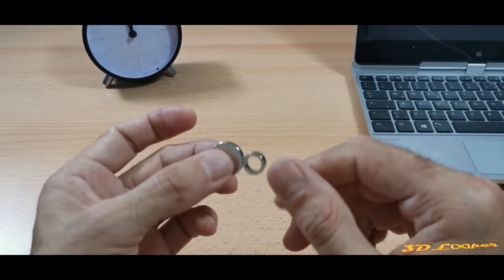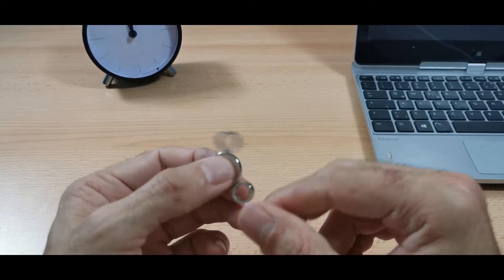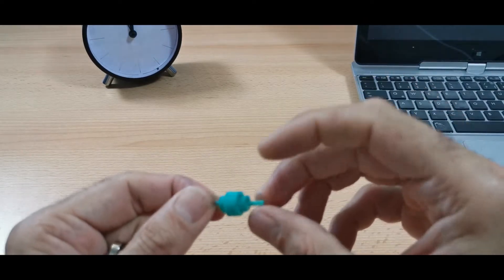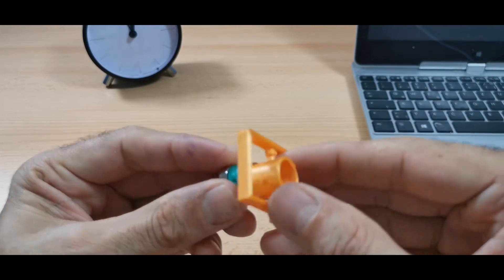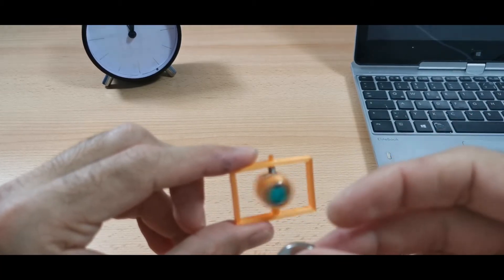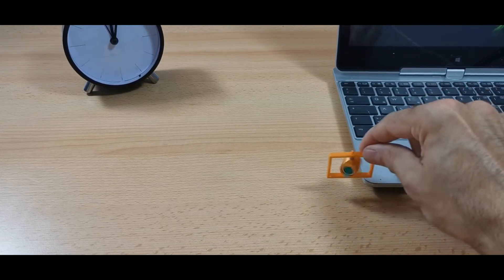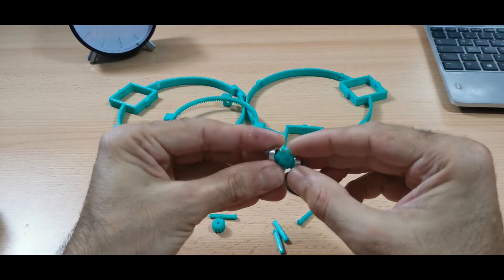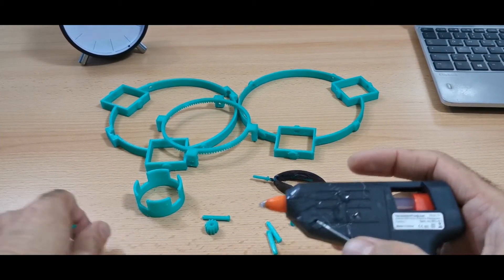Self Running Machine Experiment Using Magnets - 3D Printed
This vidoe shows how to make a self running perpetual motion machine using magnets and 3d printing. The aim of this experiment is to demonstrate how to develop a free energy machine with the help of magnets. It starts with a simple example of making a magnet motor and based on the simple magnet motor build a more complex self running machine.

Links:
Thingiverse files: